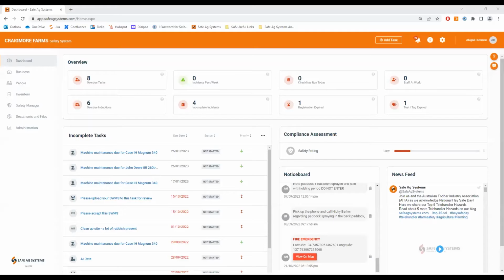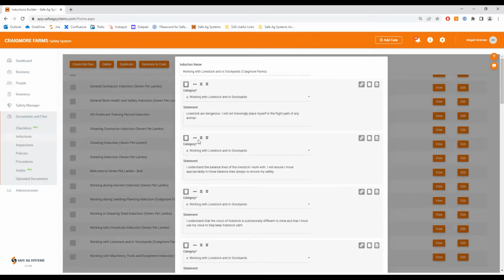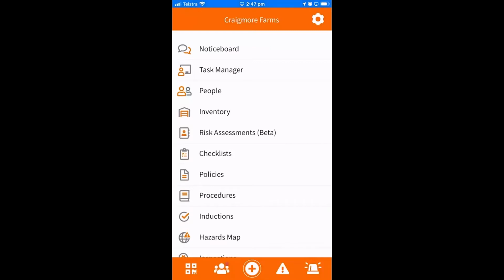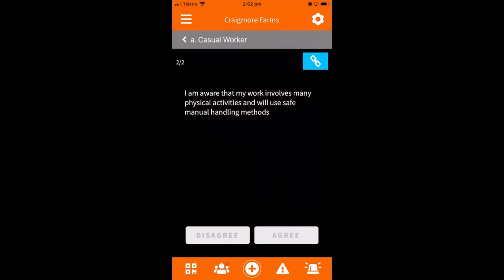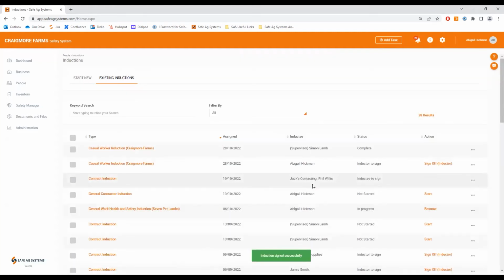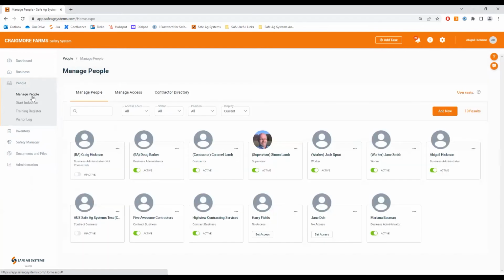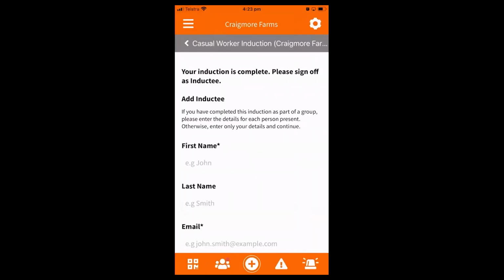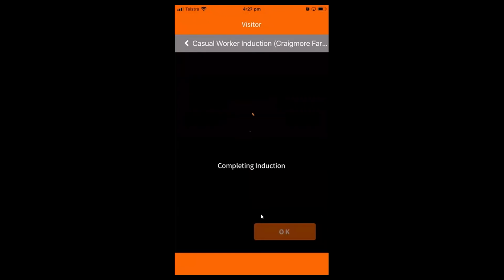Inductions - A Safe Ag Systems Webinar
In this training session, our Client Experience Team will show you how to create inductions as well as assign them via the desktop and mobile App.

This session will also cover attaching policies and procedures, QR codes for an induction, how to induct contractors and visitors.